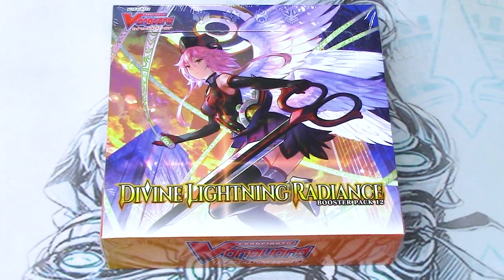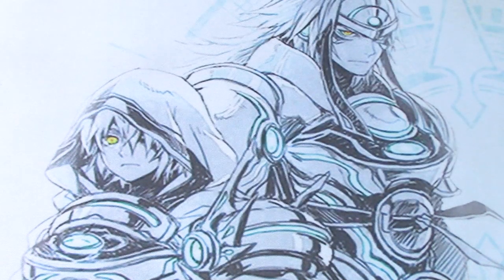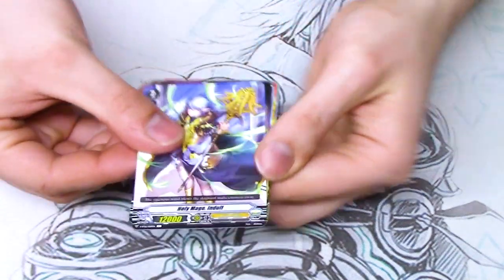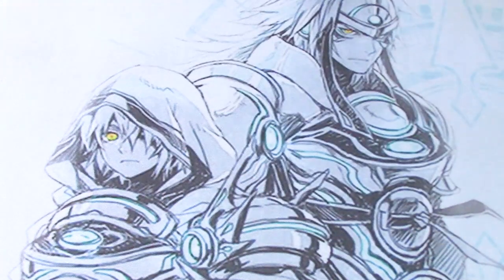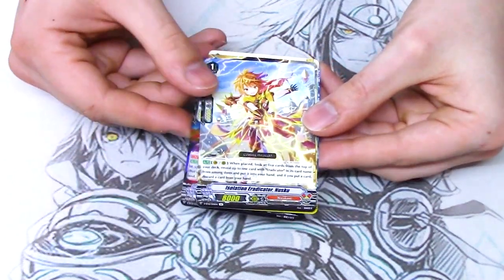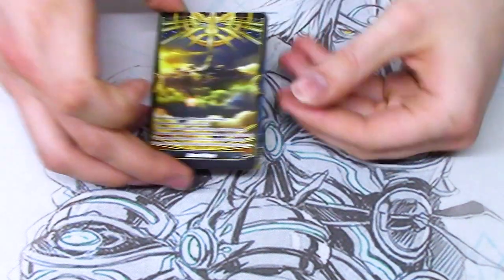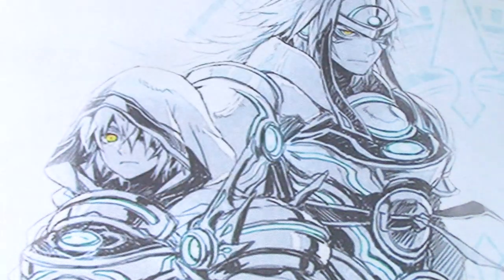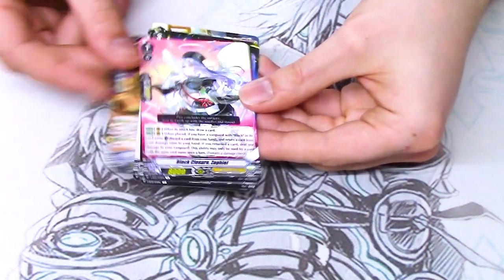Unboxing V Booster Set 12: Divine Lightning Radiance | Cardfight!! Vanguard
Today we're unboxing VBT-12, featuring meta shifting units like Gavrail and Gurguit. Oh yeah, and Fenrir and Vanquisher are there too. Enjoy this month before Bermuda come back, lol.